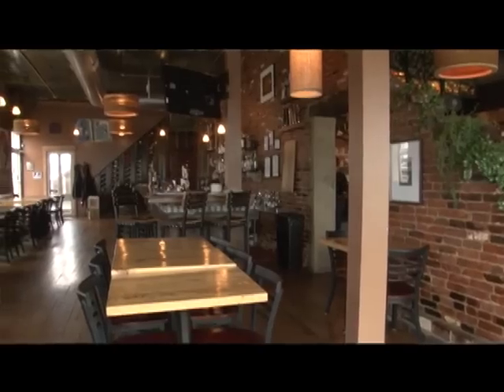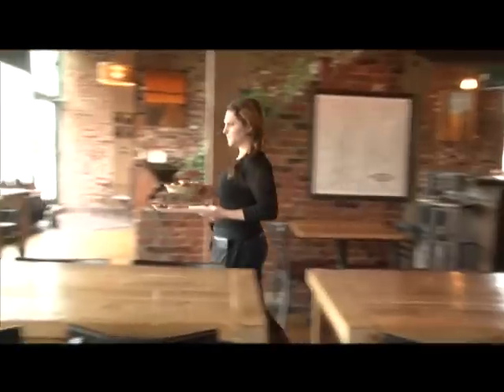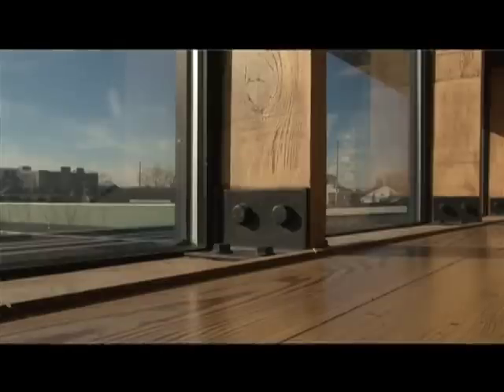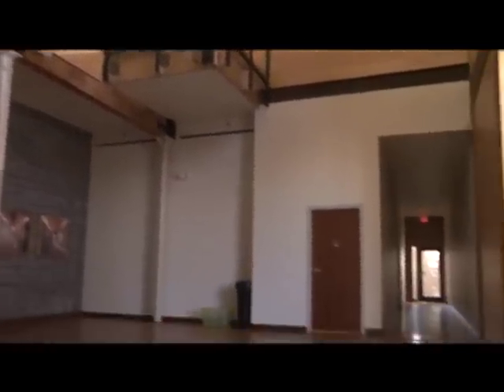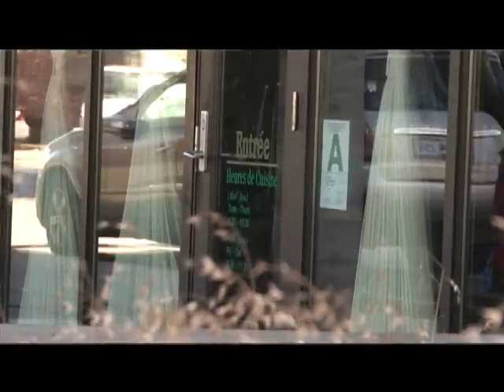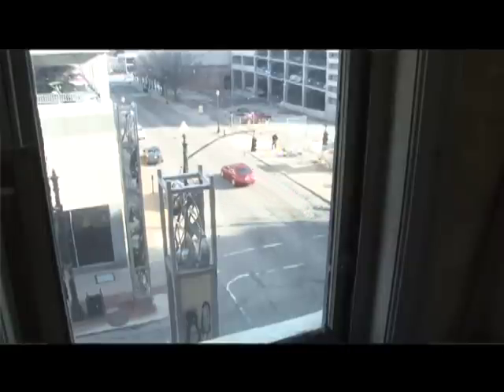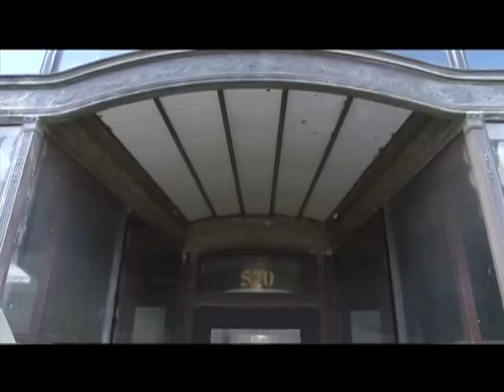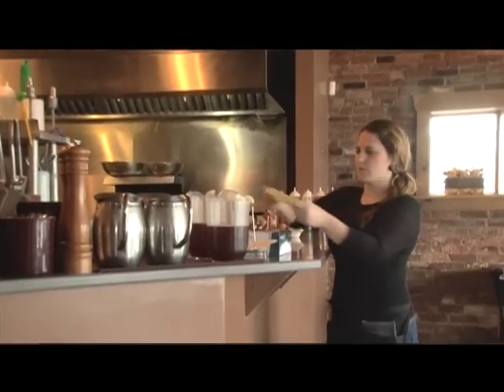Renovate Louisville: Adaptive Reuse of Older Buildings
Renovate host Bob Keesaer looks at three buildngs that have been given new life though a process known as adaptive reuse.